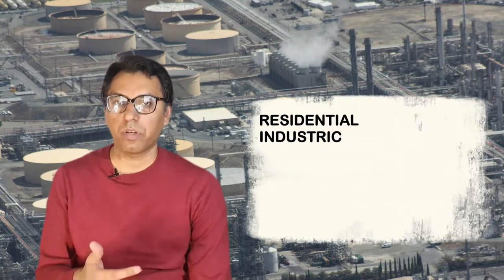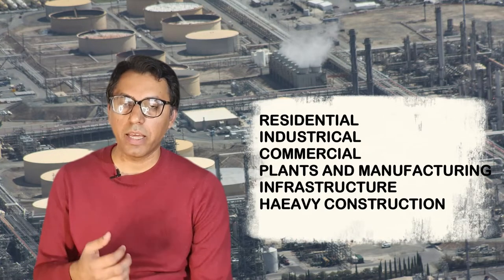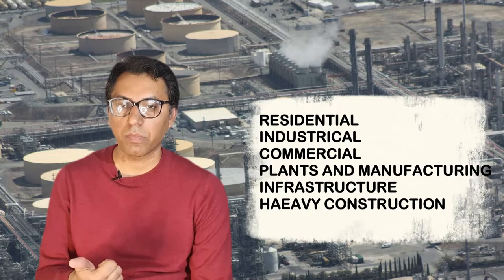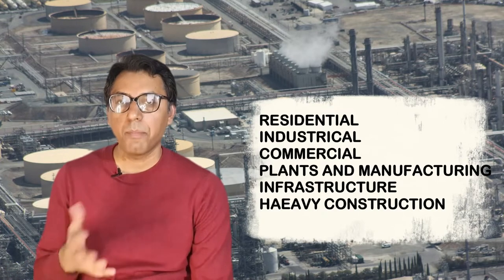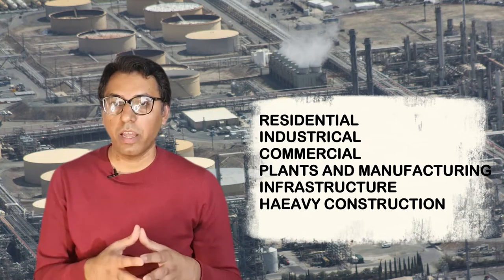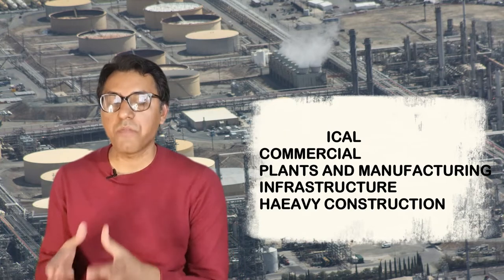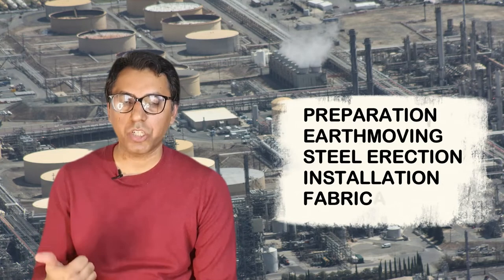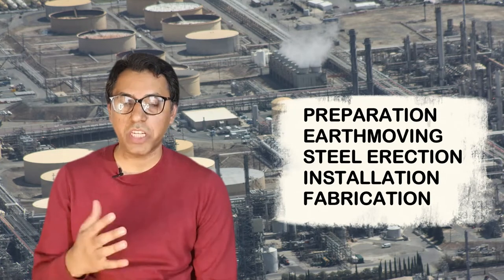What is Project Construction Management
In this video, I will talk about project construction.
I will talk about its definition, types, methods, and what it involves.
We will have answer of these questions like:
What is project construction
What is construction project meaning
What is the basic definition of construction
What is project construction with example
What is the difference between project and construction
What are construction details
What is project construction answer
What are main features of construction project
What are different types of projects
A guide to construction project
What are activities in construction
What are the phases of construction project
What is construction planning

Today we go over the basics of construction management: what it is, what a construction management degree looks like, types of jobs you can get, and how to be a great construction manager.
According to the CMAA website, construction management is a professional service that provides a project's owner with effective management of the project's schedule, cost, quality, safety, scope and function. So, in a nutshell, the owner of a construction project wants to build something, but needs someone outside of their company to manage the project properly.

A construction management degree typically has pretty applicable coursework to the construction industry.  Which makes sense. You'll have your general requirements, of course, but you'll also have classes like construction methods, estimating, surveying, scheduling, planning, business and likely a capstone project.

Once you get your construction management degree, you can likely go in one of two directions: dealing with the build of the job (project management) or actual construction management.  The difference between the two is that project management is more hands on, you need to know the finest details of the job.  The buck stops with you.  As a construction manager, you need to know the project, but you wont be as intimately into the details as the contractor.  You'll also have more opportunities to broaden your horizons by understanding the contractor, owner and design side more than you would as just a contractor.  So you see more of what the industry has to offer.

Construction is basically involving range of activities of putting different elements, equipment’s, objects together to achieve as per design plan.

Construction should be in accordance with detailed design, installation drawings, and should consider lot of factors including  material, resources, schedule, cost, risks, different range of stakeholders to get involve.

Now lets talk about
What are construction types
There are many different types of construction including
1. Residential building
2. Commercial building
3. Plants and manufacturing sites
4. Infrastructure and heavy construction

Now lets talk about construction methods
Examples of Construction methods are like
1. Preparation of project site
2. Earthmoving
3. Steel erection
4. Electrical and mechanical installation and
5. fabrication